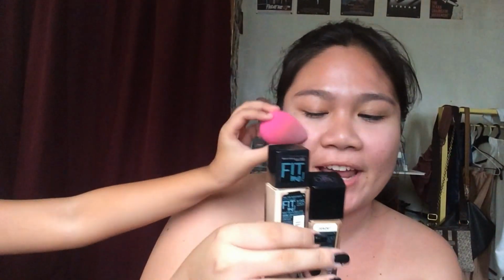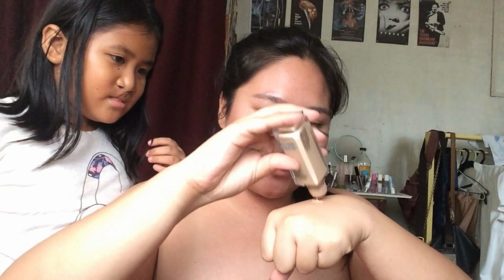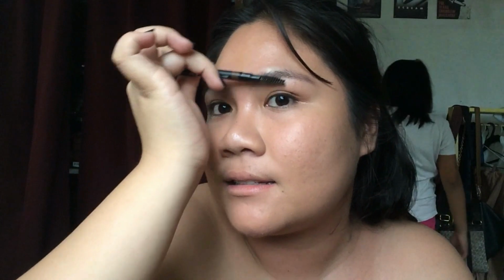GRWM! My 20th Birthday ft. My 8 Years Old Cousin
TWITTER & INSTAGRAM - @lorenalegroso

ATTENTION COMPANIES:
Companies only please!
pproriate
ABOUT ME:
Loren Ann Alegroso
January 4, 1999
19 years old